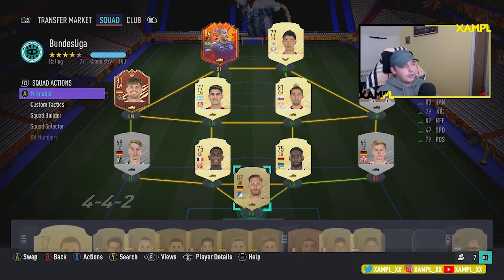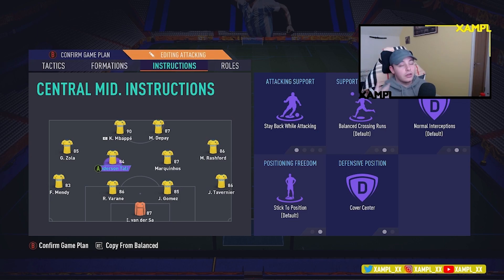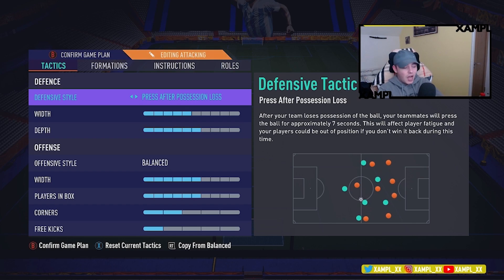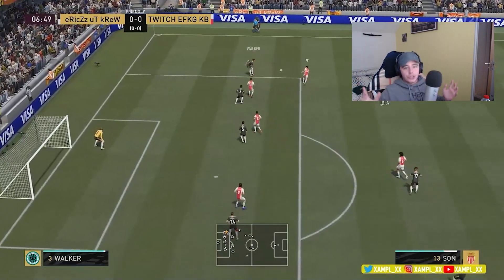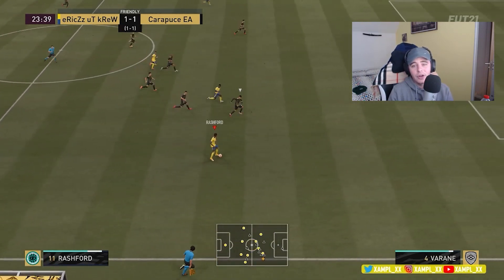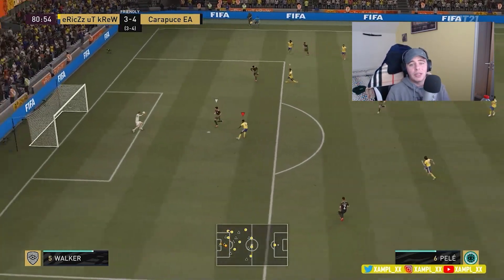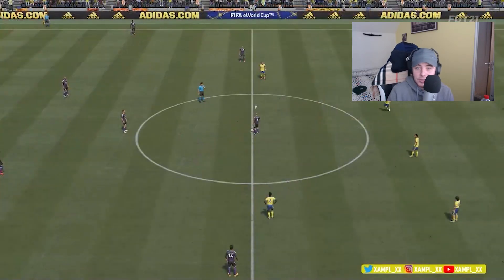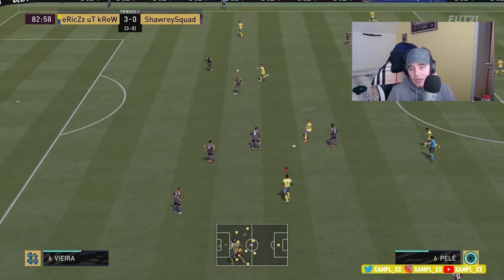Stay Awake w/ these POST PATCH 442 PRO TACTICS! Fifa 21 Ultimate Team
Edited by - @briansmovies
Thumbnail by - @CasproHD

To keep up with my daily content and waffle please go follow the below!!! vvv